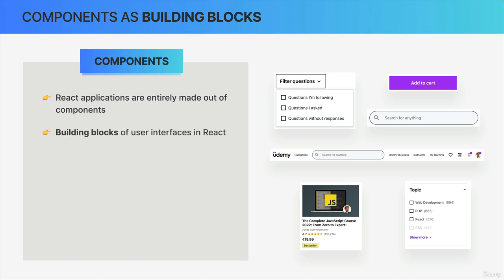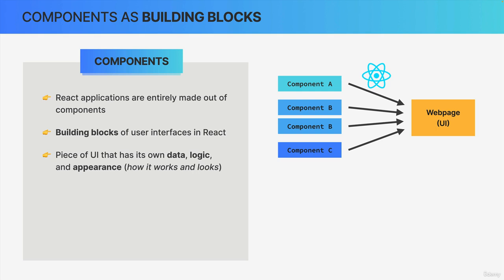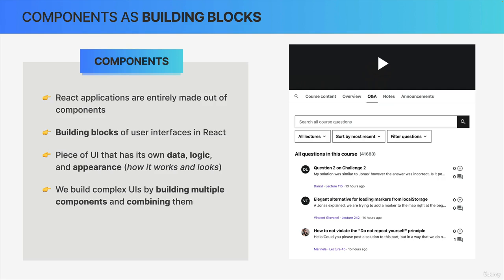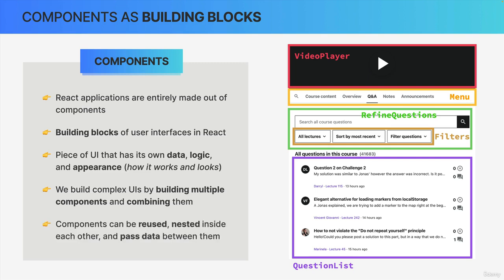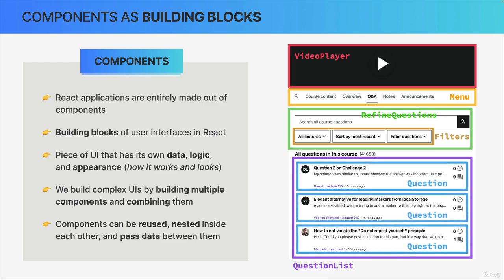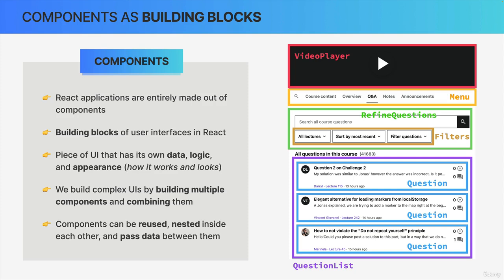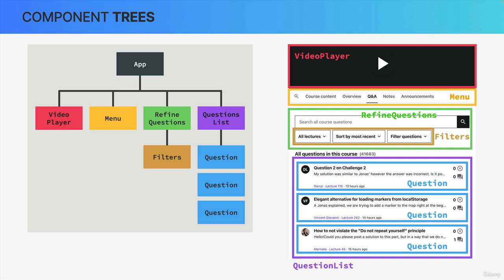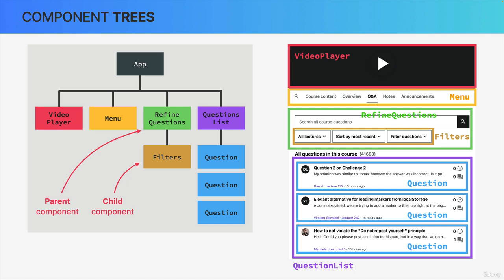004 Components as Building Blocks